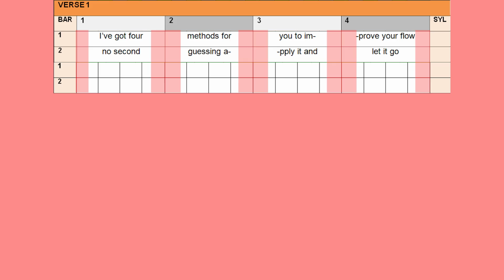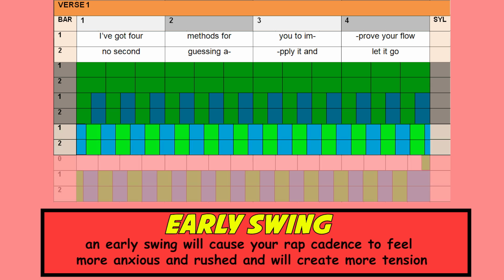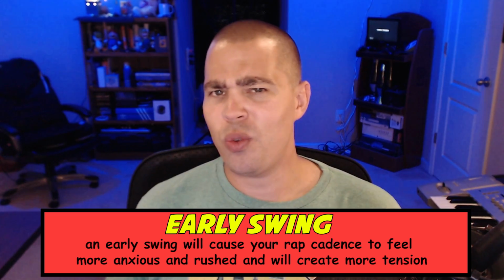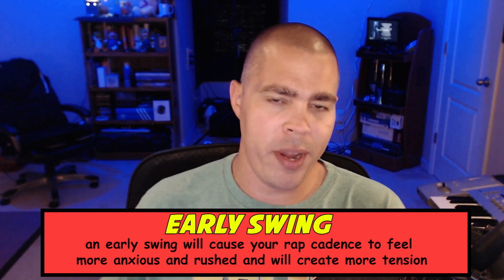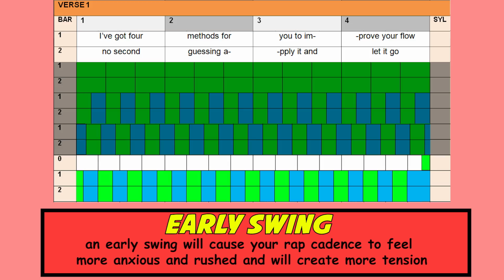4 Rapping Flow Hacks For Improving Your Rap Flow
In today’s video, I’m going to be sharing 4 rapping flow hacks that you can use to help with improving your rap flow. You can use each of these techniques to change how your existing rap cadence feels in subtle or obvious ways without having to add or remove any syllables.

⏰TIME STAMPS⏰
0:00 INTRO
0:28 Legato
1:20 Stacatto
2:00 Late Swing
2:56 Early Swing
3:34 All techniques back to back
4:17 The #1 Fundamental To Rapping